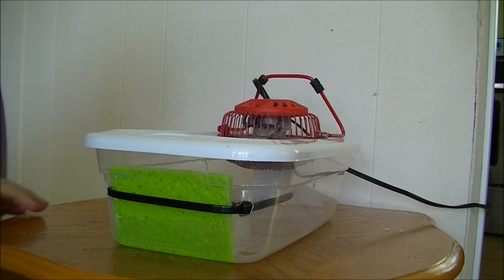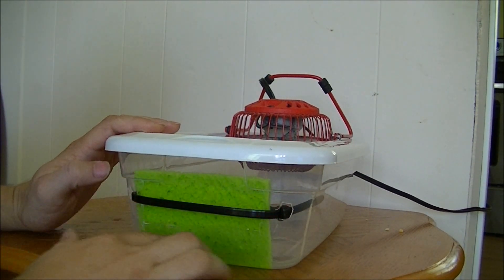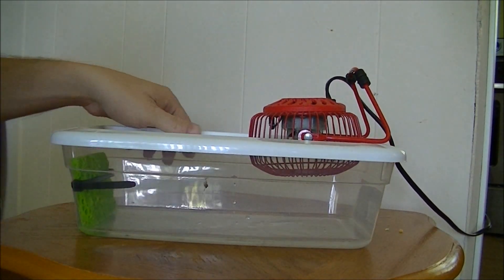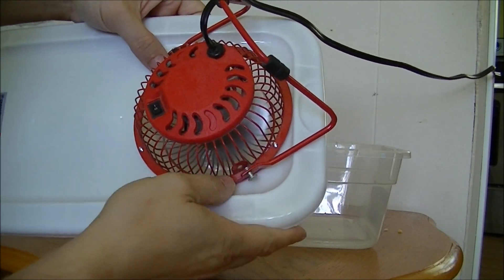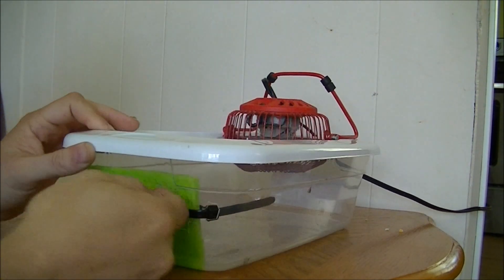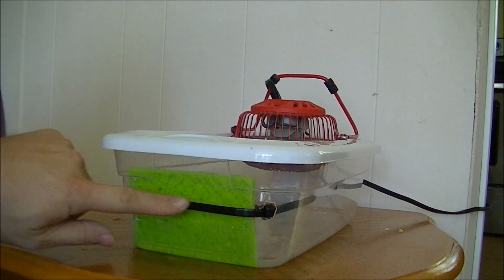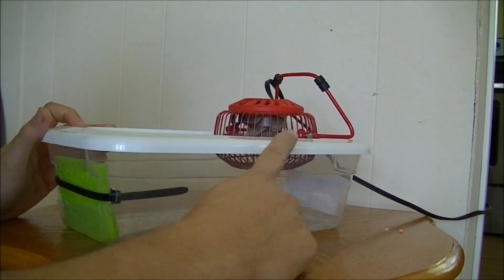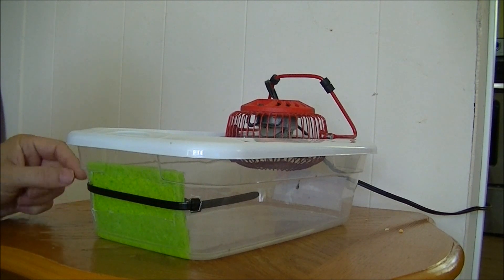How To Make a Simple Small Personal Swamp Cooler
This is a very simple personal swamp cooler I built. It was a very quick build. I should build a bigger one with a zen pump and air filter. Homemade AC Air Cooling unit produces very cold air. Block of ice lasted for hours. No compressor  needed for this project. Simple DIY. Items needed: Plastic container, small fan, water, and ice. Can output air a little over 40 degrees F.
If the air does not go through the sponge, try poking 1/8 or 3/16 inch holes through it.

Getting married in Northwest North Carolina? We now do wedding videos at RoushVideoProduction.com

You can also get money back shopping on eBay using ebates:
Again, please use our link if you would like to help this channel grow.
We thank you for your support. Visit us at Smartelectricnc.com and waterstonefilms.com